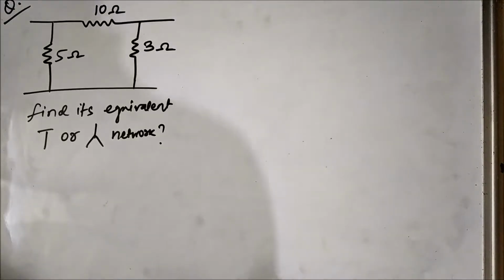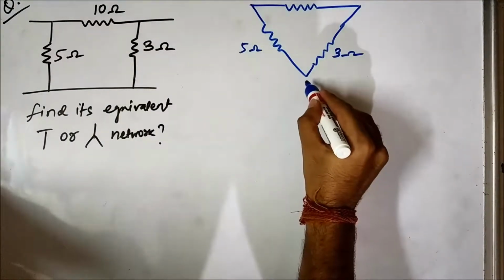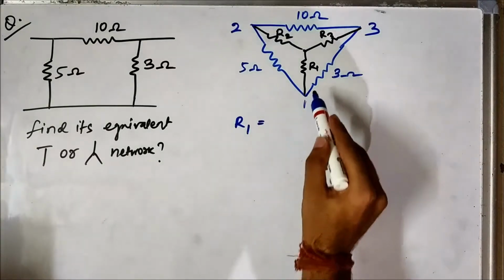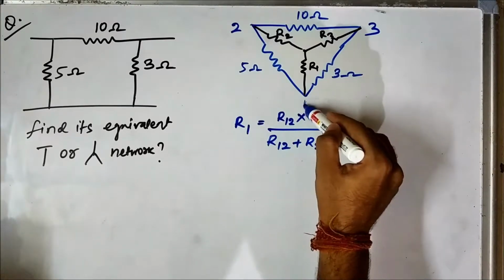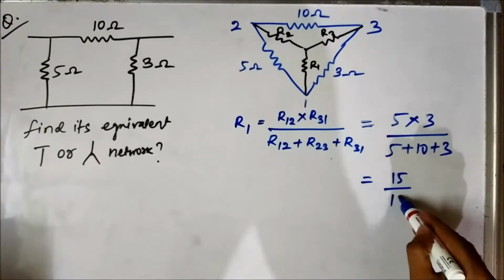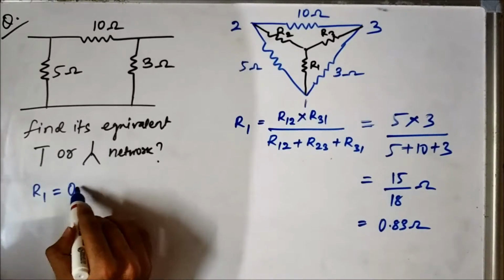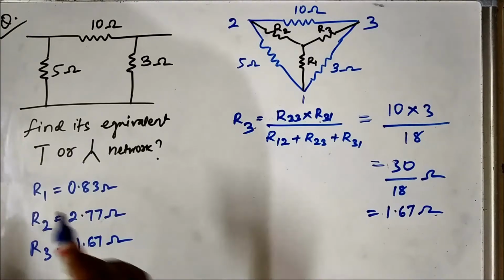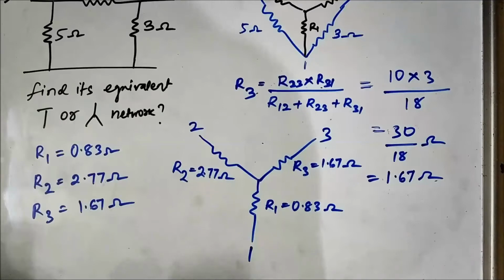Numerical Problems on Star Delta Transformation-1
This video discusses some numerical problems on star-delta transformation and its application.